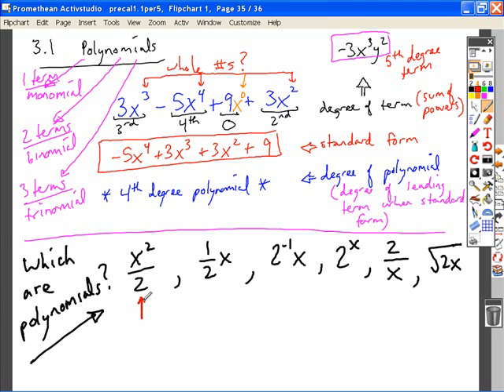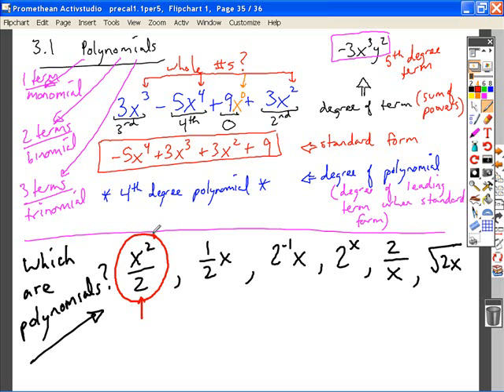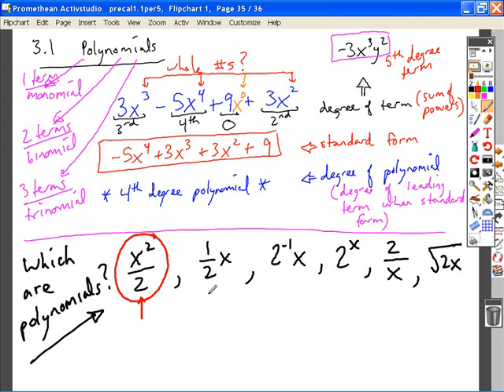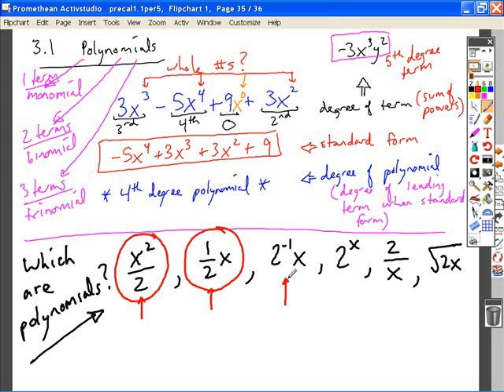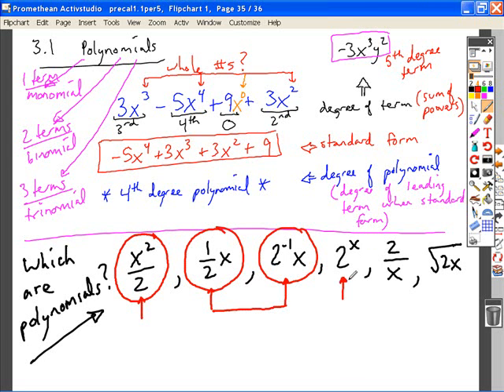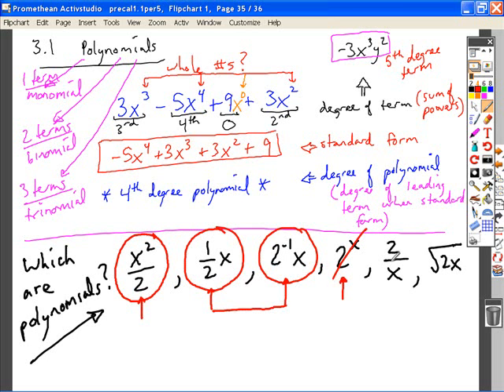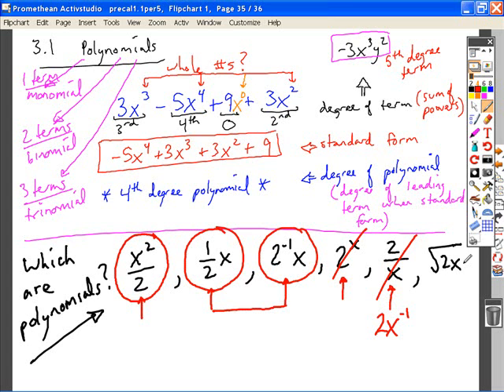3.1pre_which_r_poly.wmv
3.1 precal: which are polynomials